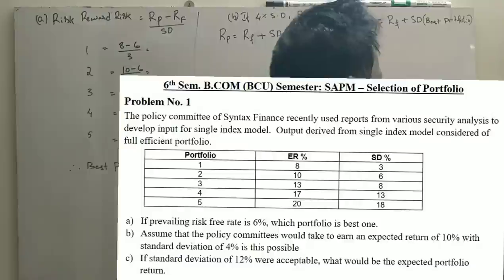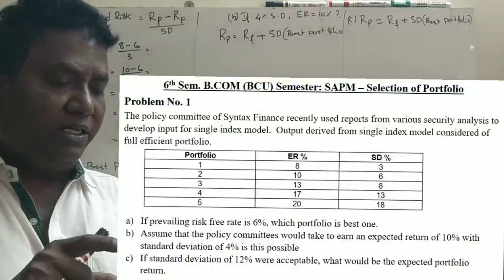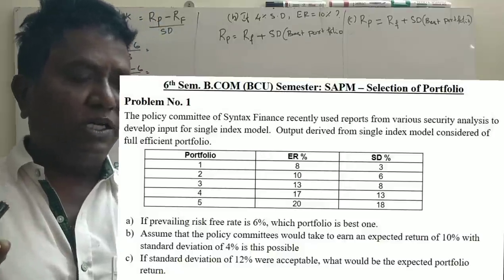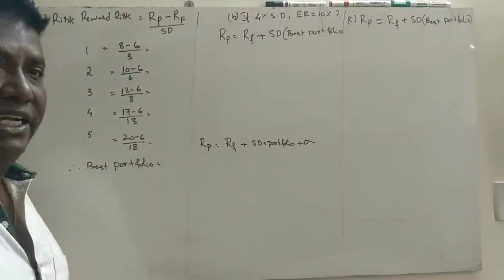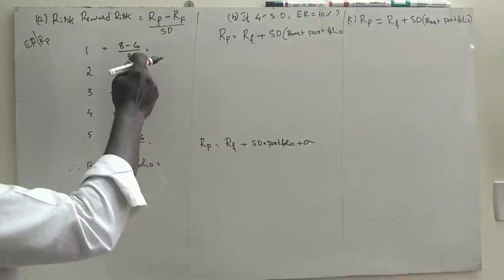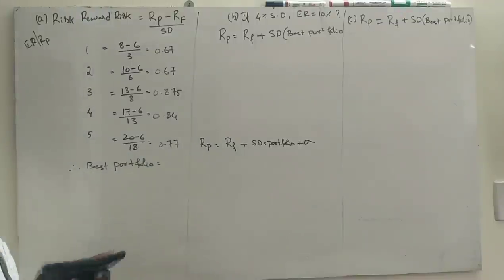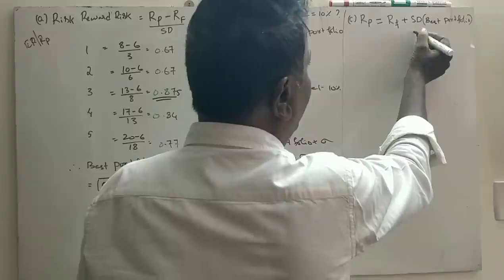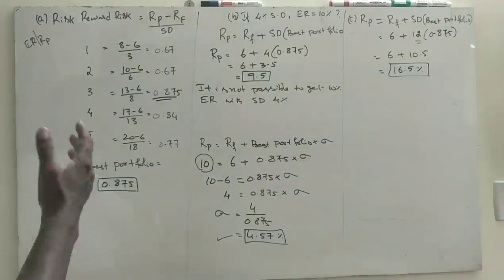SAPM - UNIT 3 - Stock Selection & Portfolio Selection - Problem No. 1 for 12 Marks By Srinath Sir